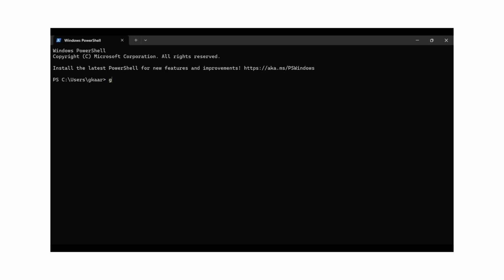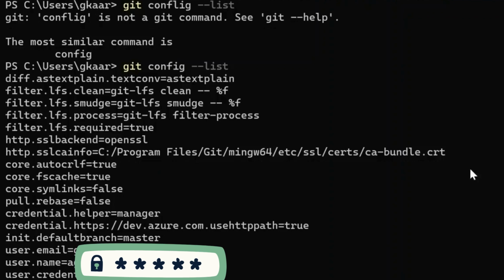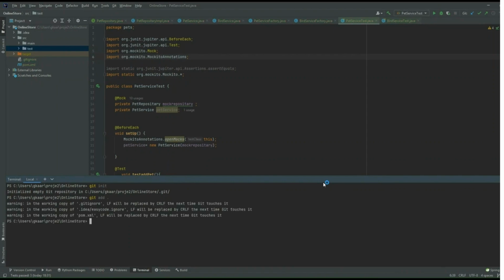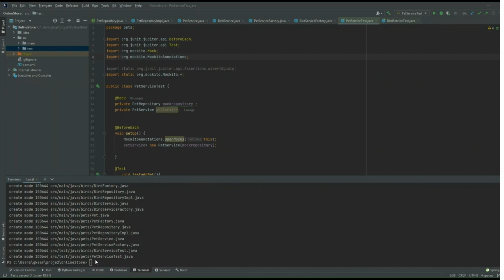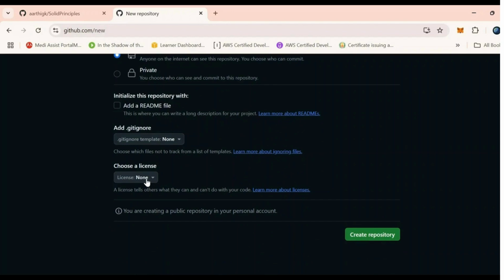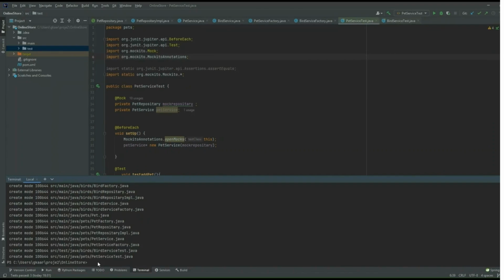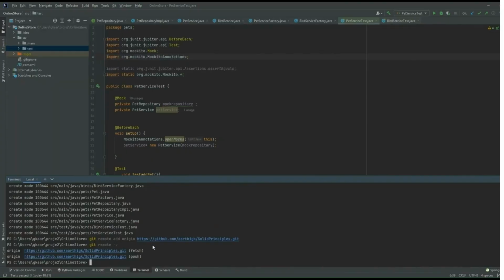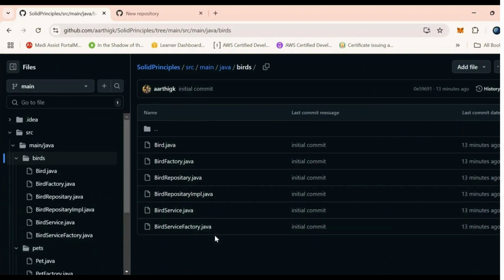Git Basics Tutorial: Setup, Commit, and Push to Remote Repository | Step-by-Step Guide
In this session, discover the basics of Git and how to set up your development environment for seamless version control. Learn how to configure your Git username and email, initialize a Git repository with git init, and connect to a remote repository like GitHub. We’ll cover essential Git commands such as git add, git commit, and git push to help you manage your code like a pro. Whether you’re a beginner or refining your skills, this tutorial will guide you through the Git workflow, from local setup to pushing code to a remote repository. Ideal for developers using IntelliJ, PowerShell, or any terminal. Master Git branching, best practices, and more in this comprehensive guide!